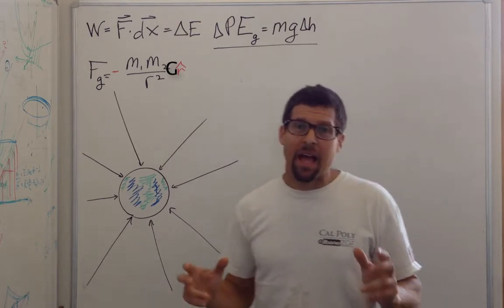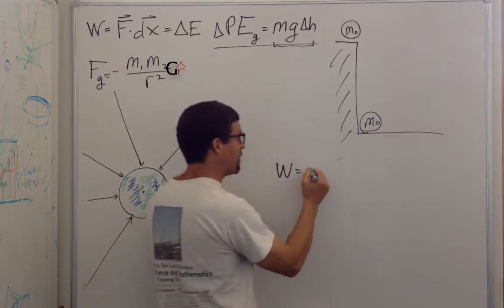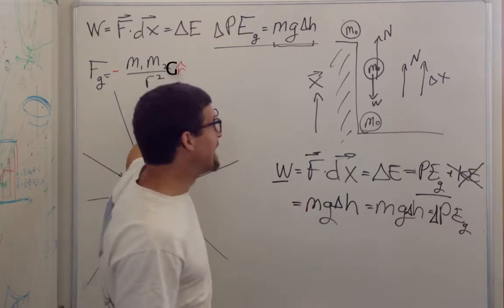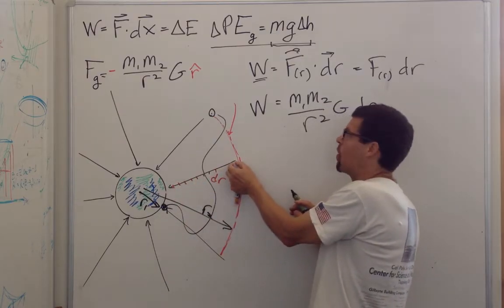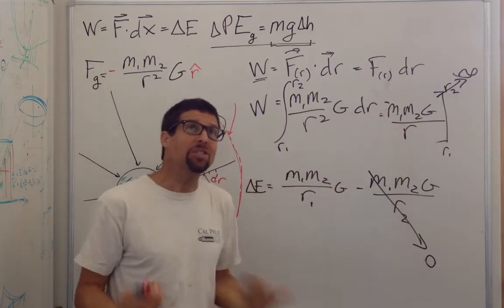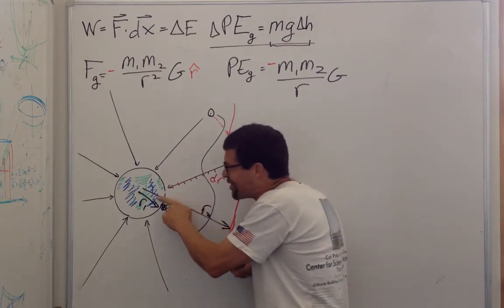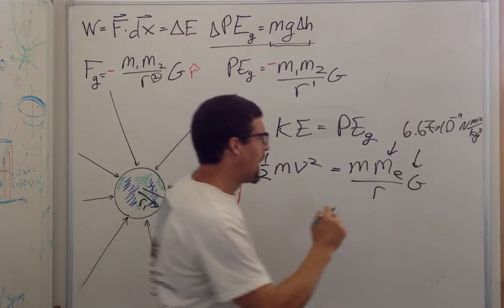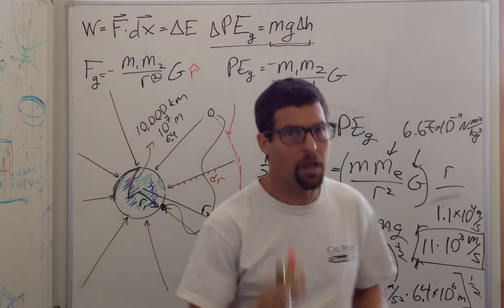Escape Velocity, Schwartz, Cal Poly Physics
Universal Gravitational Potential Energy